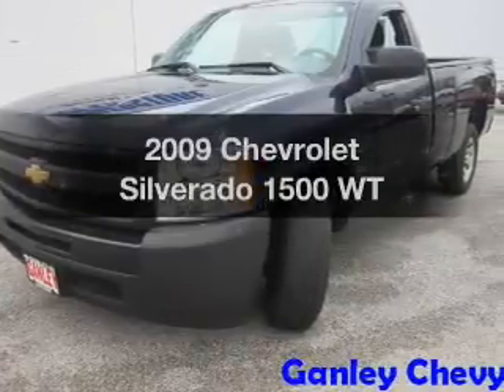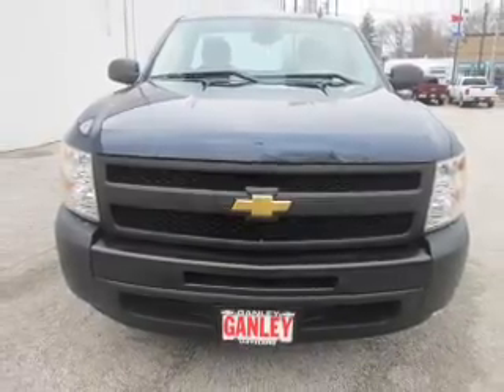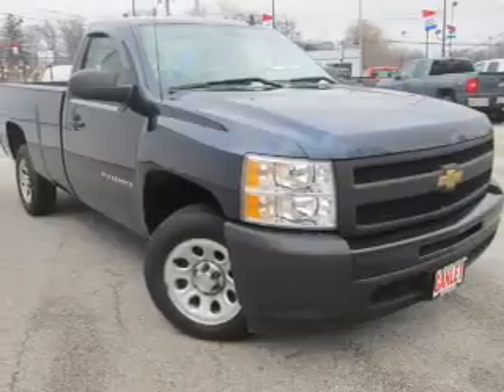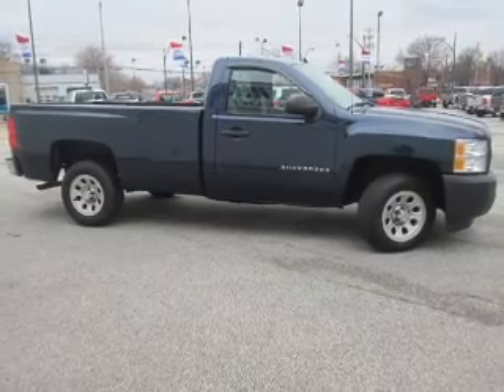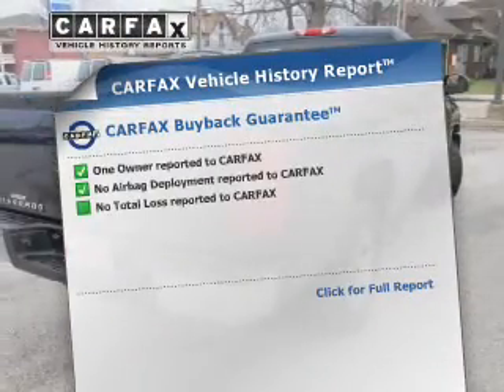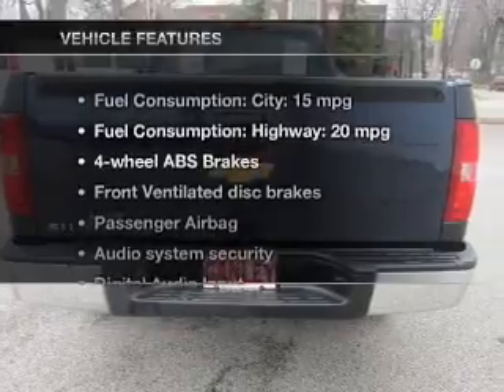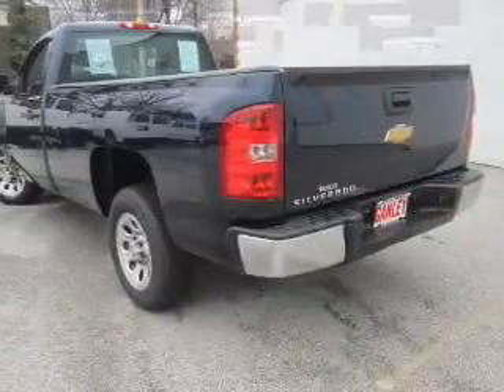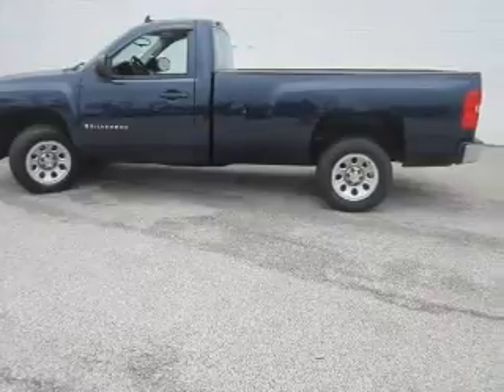2009 Chevrolet Silverado 1500 - Cleveland OH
Year: 2009
Make: Chevrolet
Model: Silverado 1500
Trim: WT
Engine: 4.3 liter 6 cylinder 12 valve
Transmission: 4-Speed Automatic
Color: Imperial Blue Metallic
Mileage: 45269
Address:
15315 Lorain Avenue